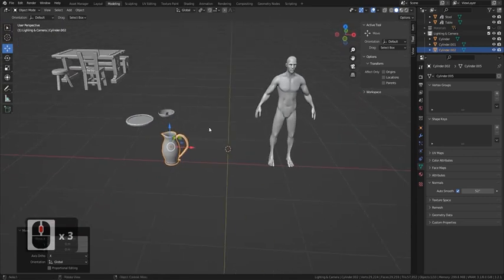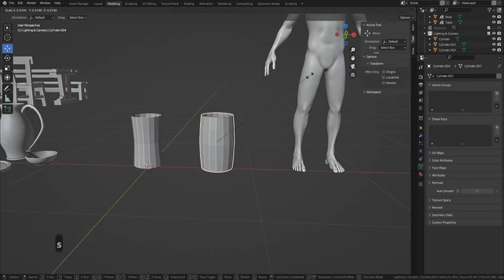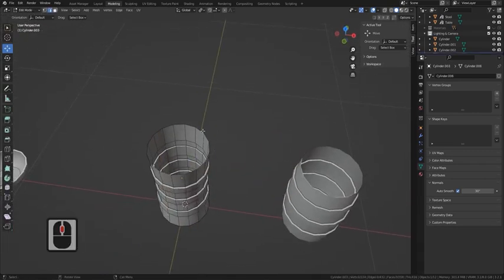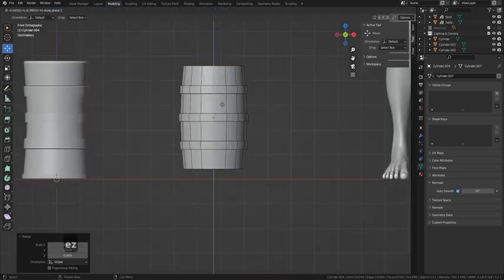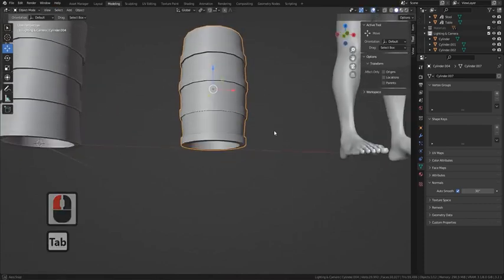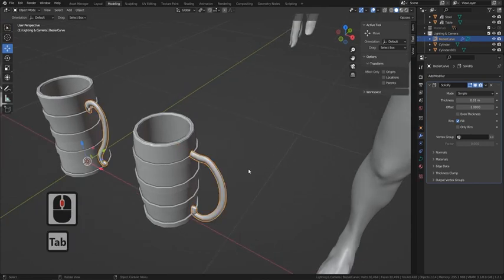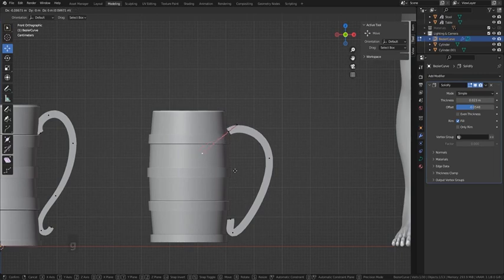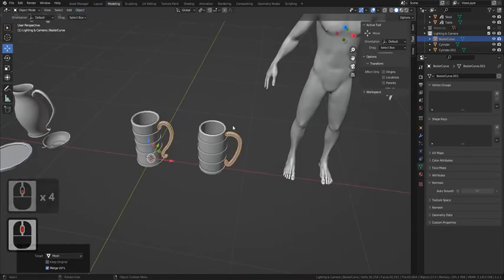M8_V4_Creating the Ale Mug Handles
In this module, we will move into more advanced modeling techniques, including using modifiers like solidify and grease pencil. These tools will help you create more complex assets such as utensils and mug handles, pushing your 3D modeling skills to the next level.